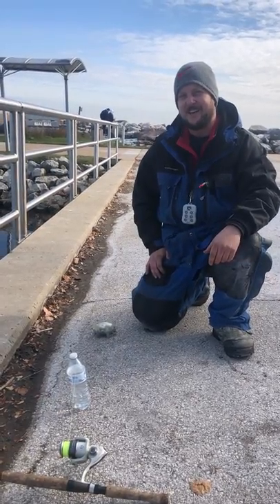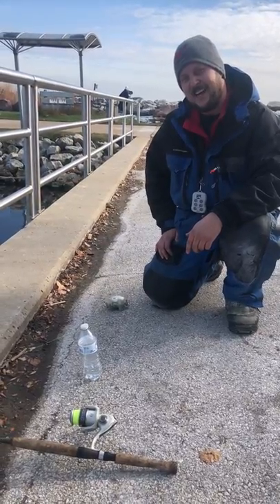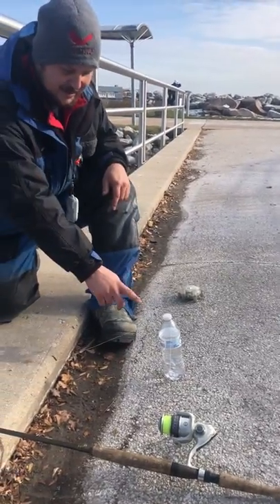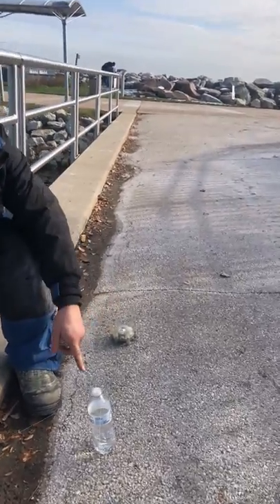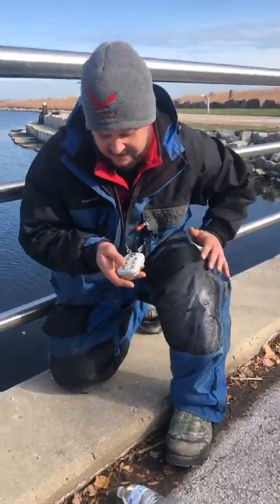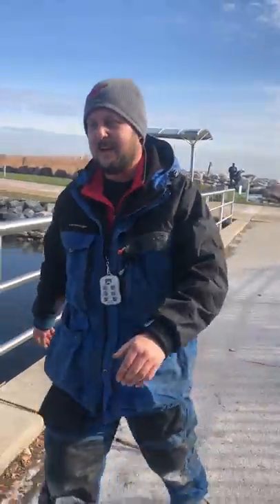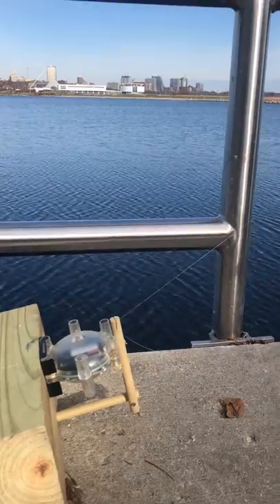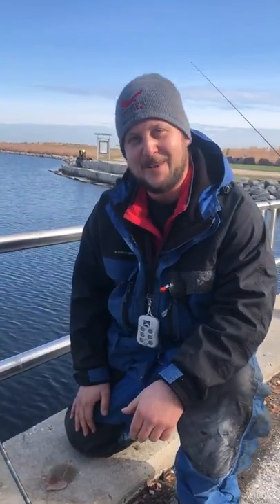Vulture Sensors Bank Fishing Options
In this video are a few different ways you can use the Vulture Sensors to monitor your fishing bank/shore fishing poles. The Vulture Sensors are used for monitoring tip ups, traps, fishing poles, and many other monitoring applications.